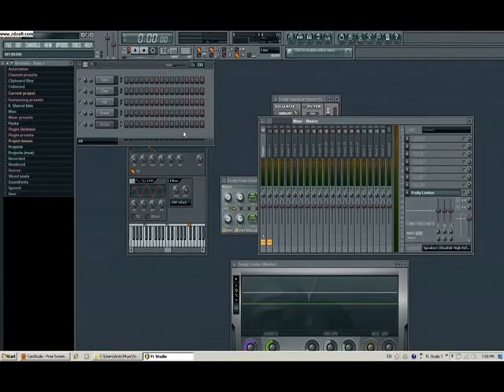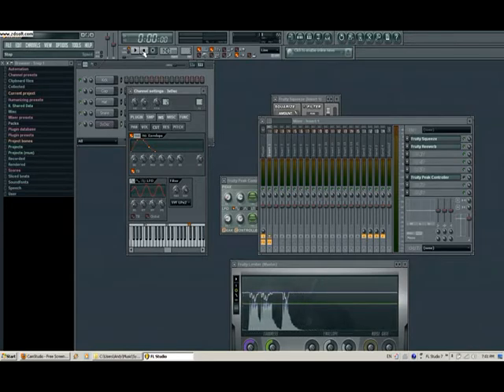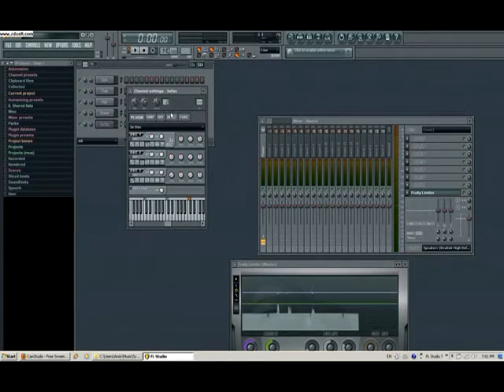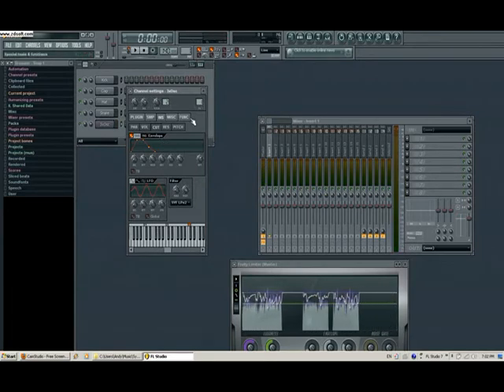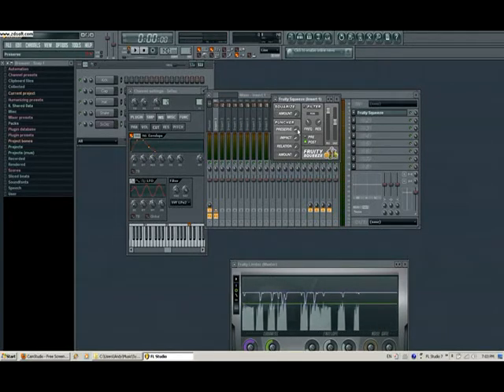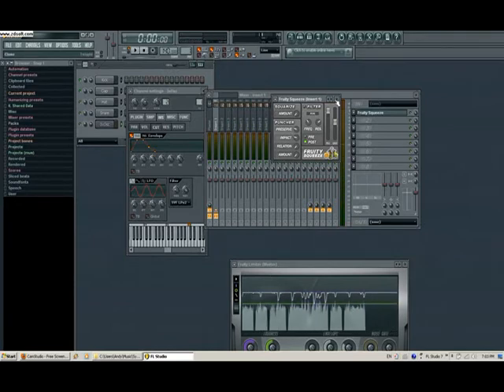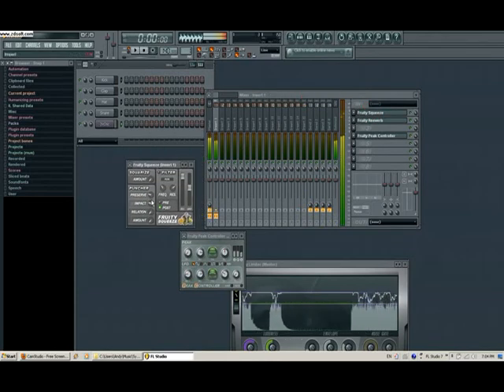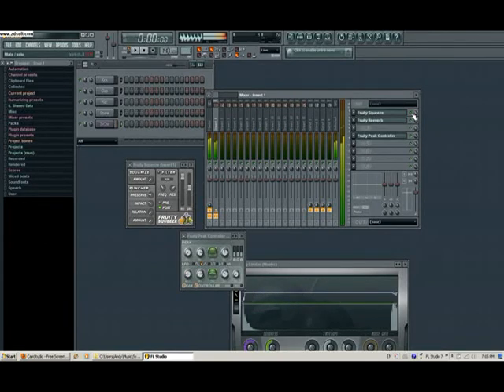Skrillex Talking bass Tutorial FL Studio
This is my first tutorial video, so feedback is appreciated! Should i make more videos like this? Should I run the other way?
Here's an flp of the stuff. Hopefully it will help you out. I forgot to actually save a copy of what i did in the tutorial, so this is the best i could do: